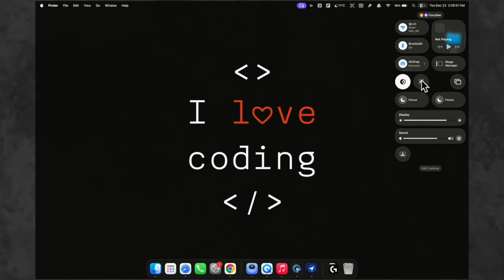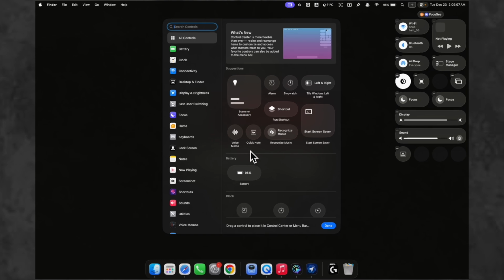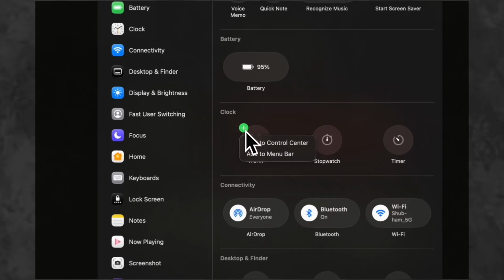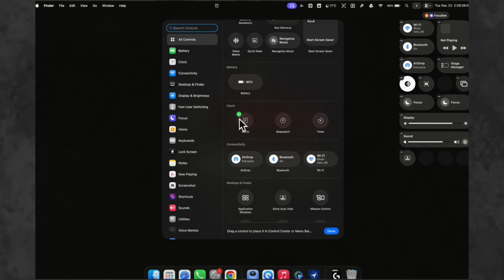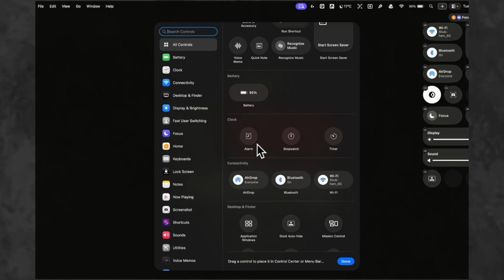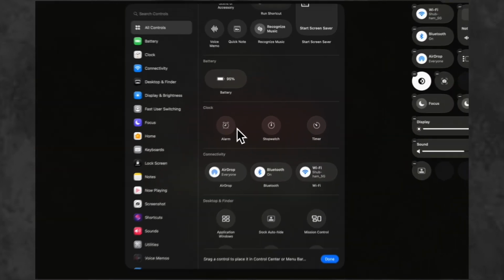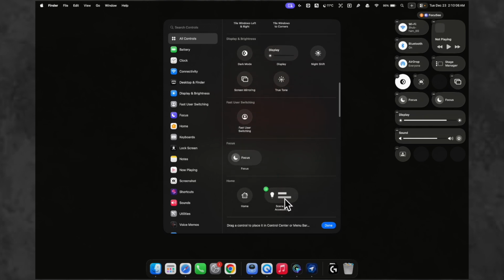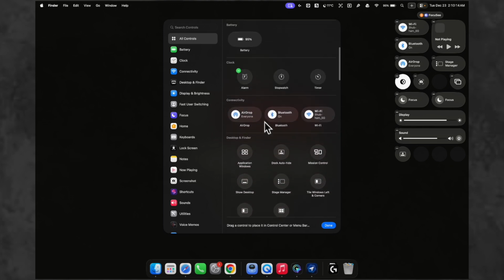MacOS Control Center Explained – Quick System Controls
In this video, you’ll learn how the macOS Control Center works and how to use it for quick access to essential system controls.

Control Center brings important settings like Wi-Fi, Bluetooth, sound, brightness, and Focus modes into one place. Understanding it properly helps you change system behavior instantly without digging through System Settings.

📌 What you’ll learn:
What Control Center is and why Apple introduced it
Key system controls available in Control Center
How Control Center differs from the Menu Bar
When to use Control Center vs System Settings
Practical tips for faster system control